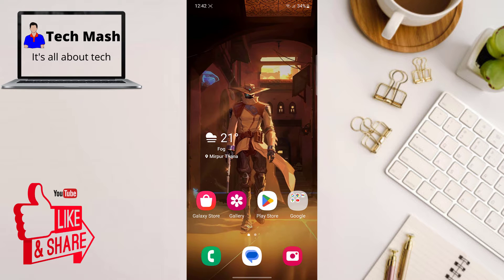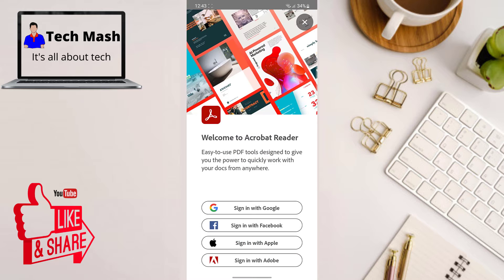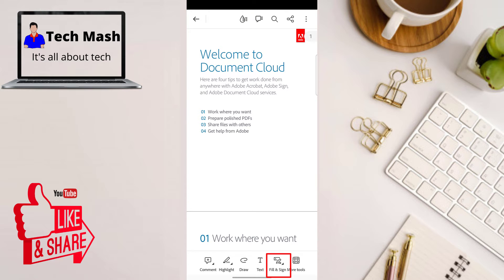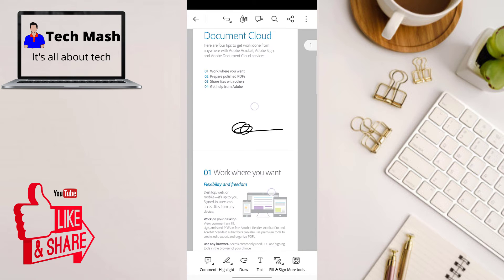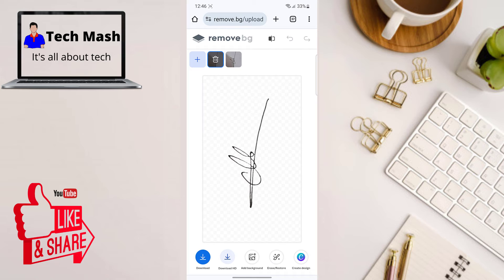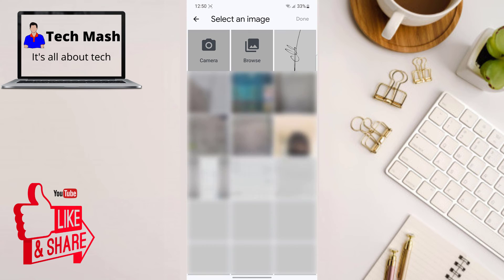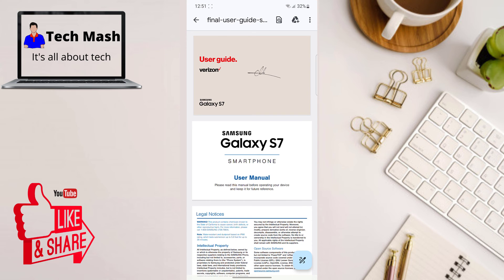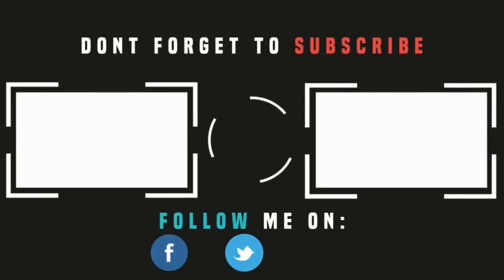How To Digital Signature in PDF on Any Smartphone | Physical & Electronic Signature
Welcome to our step-by-step guide on how to digitally sign PDF documents directly from your Android device! Whether you're finalizing a contract, approving documents, or simply need to sign and send back a form, our easy tutorial will show you the simplest and most secure way to add your signature without needing to print anything out.

In this video, we'll cover:

The best apps available for signing PDFs on Android
How to install and set up the app of your choice
A detailed walkthrough on how to open, sign, and save your PDF documents
Tips on creating a secure and recognizable digital signature
How to send your signed documents directly from your mobile device
No need for printers, scanners, or pens. Follow our quick and easy steps to start signing documents digitally from anywhere, at any time. Perfect for professionals on the go, small business owners, or anyone looking to simplify their document signing process. Save time, paper, and hassle by adopting a more efficient, eco-friendly way to handle your important documents.

Have questions or want to see more content like this?